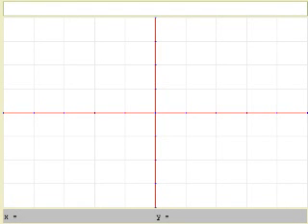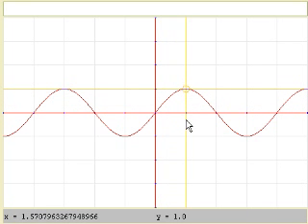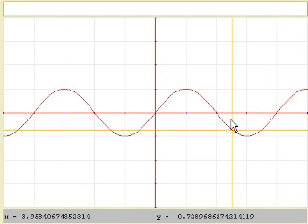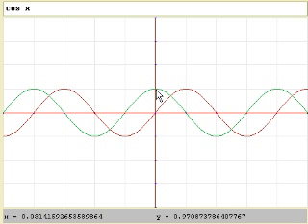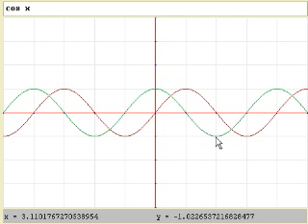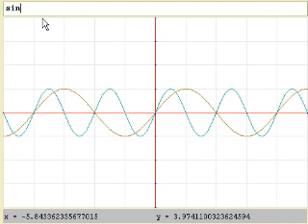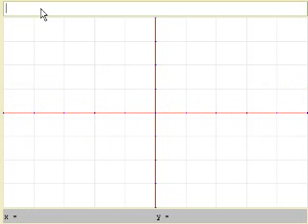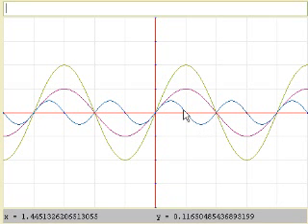Graphs of trig functions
Exploring the graphs of trig functions